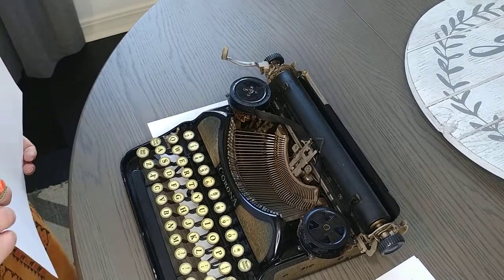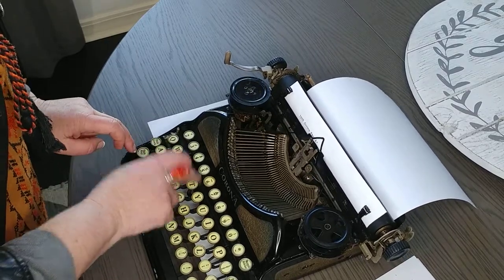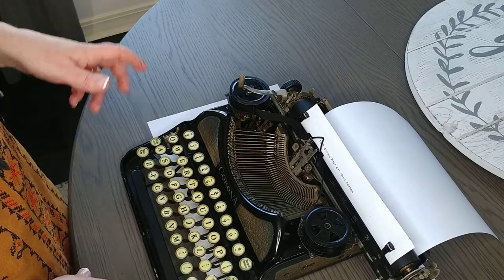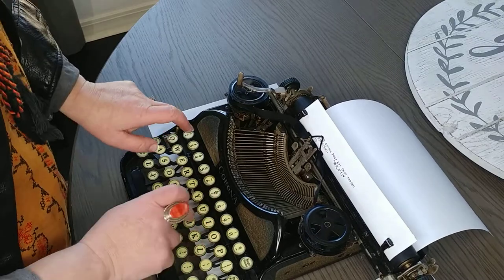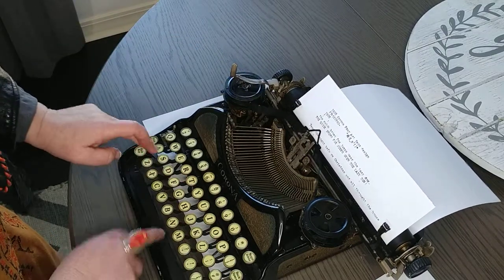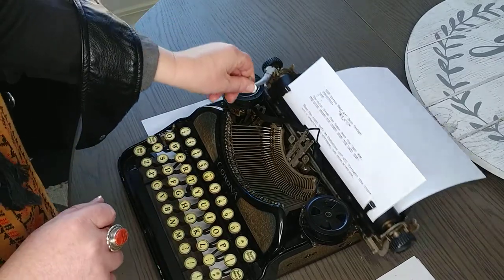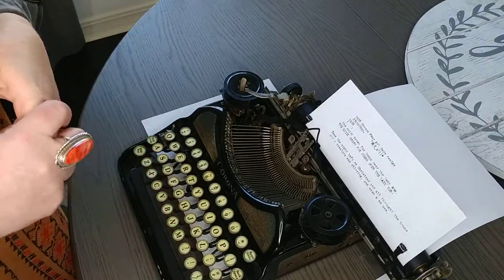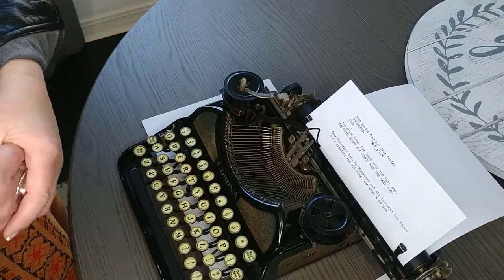1928 Corona Four Art Deco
Typing Demo for a vintage 1928 Corona Four, Art Deco style. View the full product listing here: